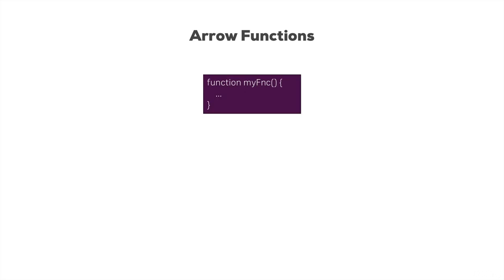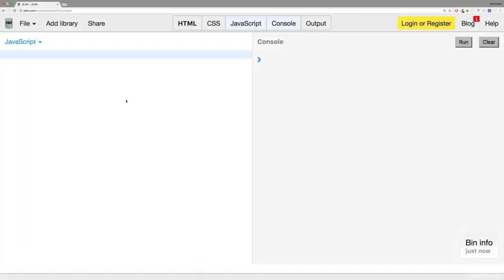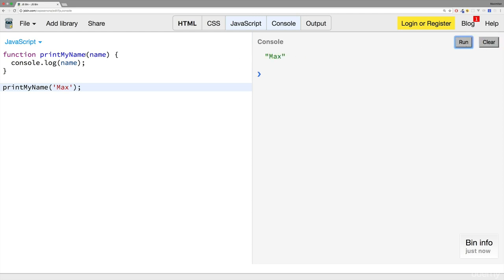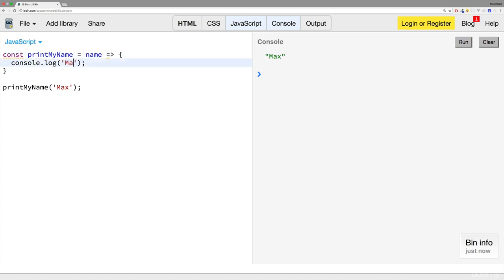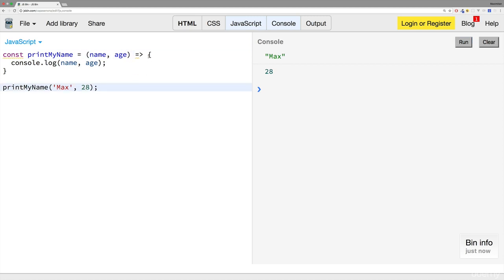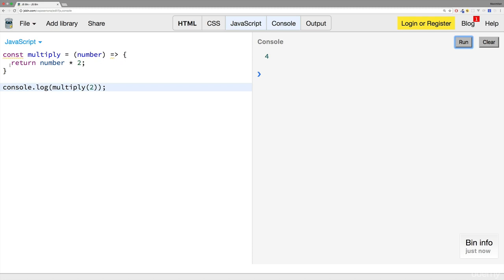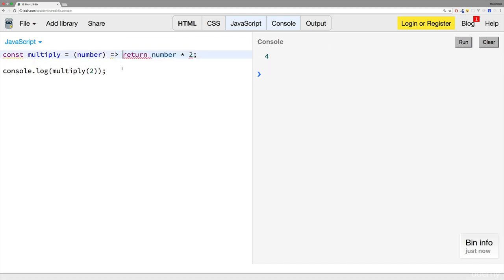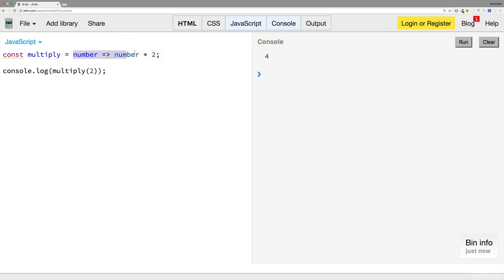3 Arrow Functions